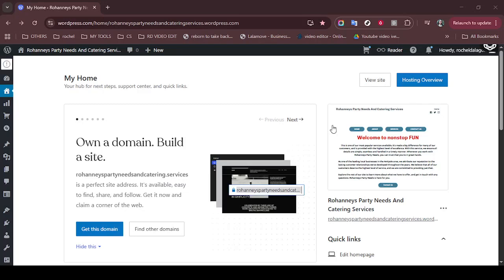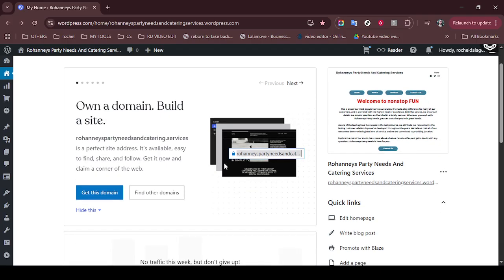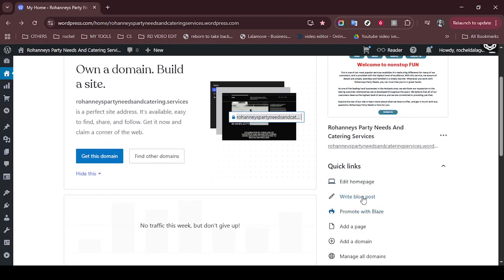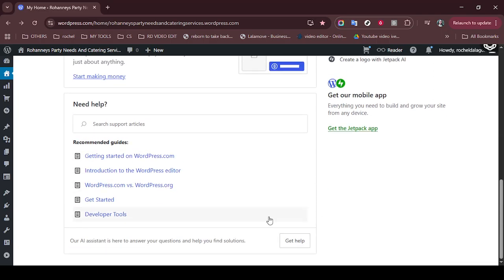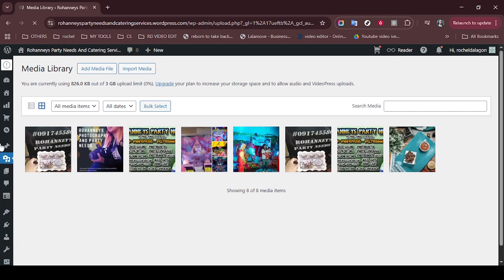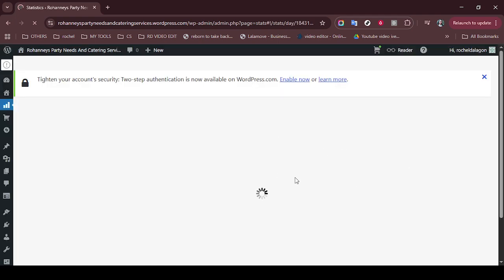How to Connect a WooCommerce Product to an ActiveCampaign Automation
Learn how to create customized analytics views in Wrike to visualize your project data and track key performance indicators. This guide walks you through setting up dashboards, filtering metrics, and interpreting analytics to make informed decisions and optimize your workflows. Perfect for project managers seeking to enhance transparency and performance tracking.